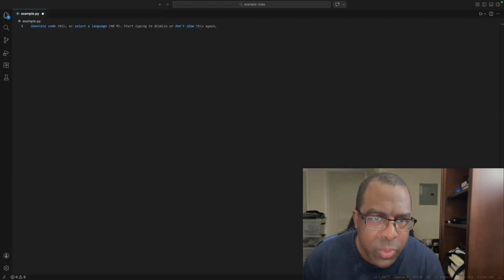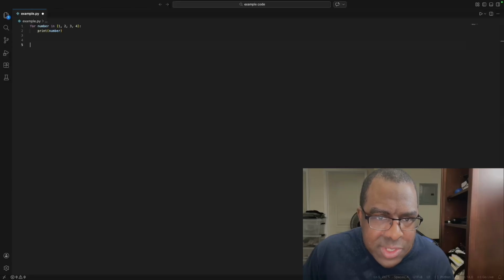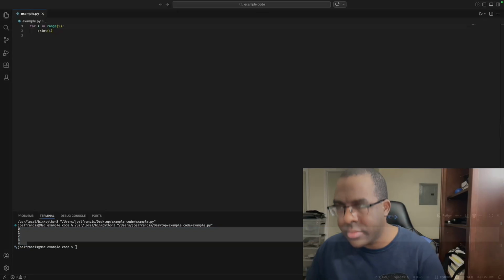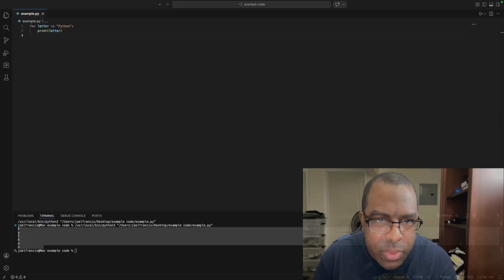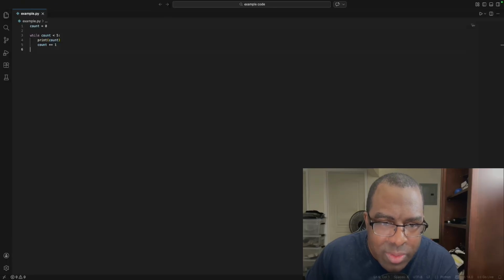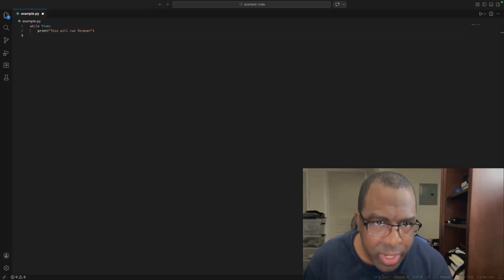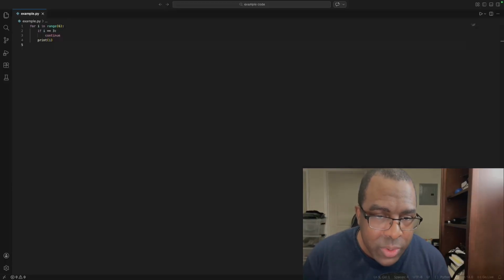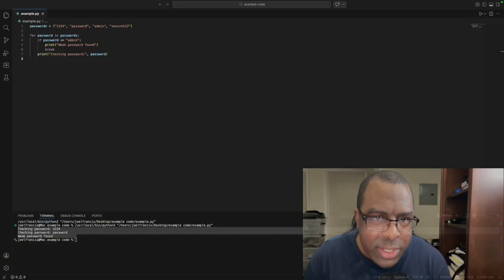Python Loops: For & While Loops Made Easy, Plus Iterating, Break & Continue